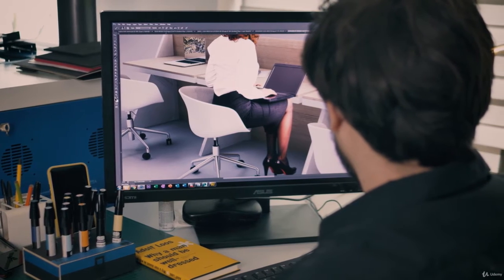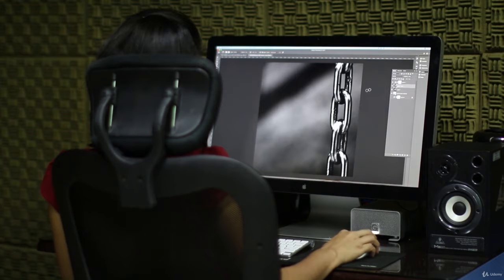#01 Ultimate Adobe Photoshop CC Masterclass Basics To Advanced: Introduction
Exercise File - Image
Photoshop
Color Image
Correction, 3D Effect, Shadow, Blending, Skin Tone Retouching, Masking, Blur Filter, Clipping Path

Color and Adjustment
Content Aware and Crop
Text Style
Shape and Symbol
Shadow
Selection and Masking
Blur and Filters
Warp and Distort
Retouching
Visual Style
Blending
Image Fixing

Requirements

Description

Learn Adobe Photoshop CC From Scratch & Ultimate Photoshop Masterclass Course For Newbie. If you are a beginner and looking to learn photoshop from scratch then this course will help you to learn Adobe Photoshop Professionally. For learning graphics design and photoshop retouching from beginner to advanced this course can be a lighthouse for you.

This course is especially for beginners and you do not need any previous knowledge of adobe photoshop, photography, or design. We will start right at the beginning and work our way through step by step. If you never opened Photoshop before or you have already opened Photoshop but you are looking for basic and essential use of photoshop you just have to follow me and together we will learn how to make beautiful images using Photoshop.

Who this course is for:

Beginners who want to learn adobe photoshop cc for graphics design

You will have class project during learning this class, than you will have a real time practice with learning lesson and you can share your class project in assignment section. I have given an exercise file so you can practice along with me.